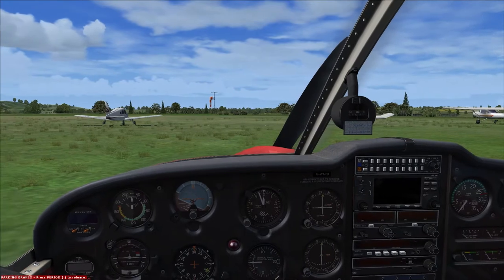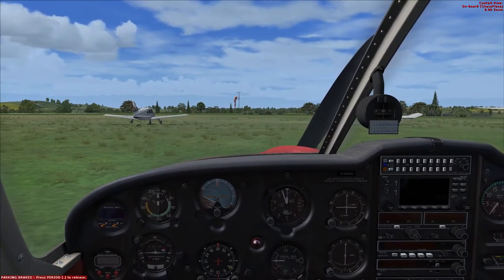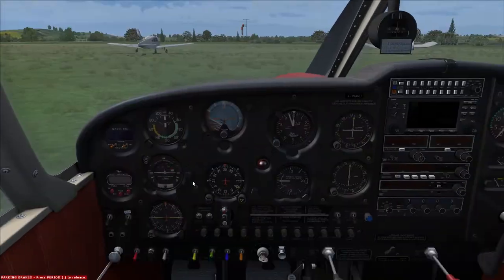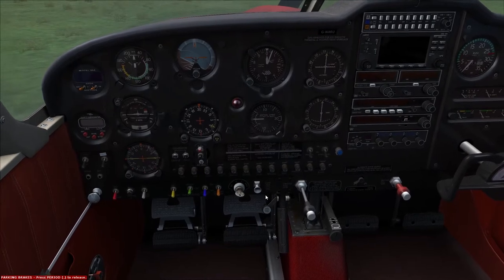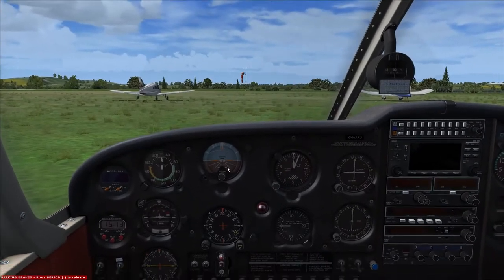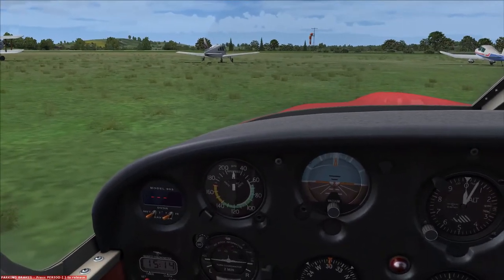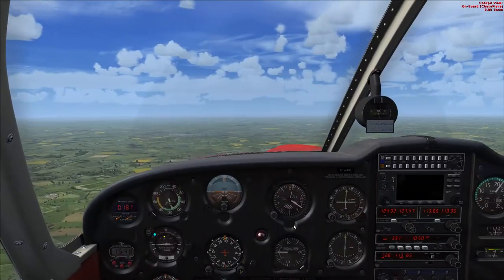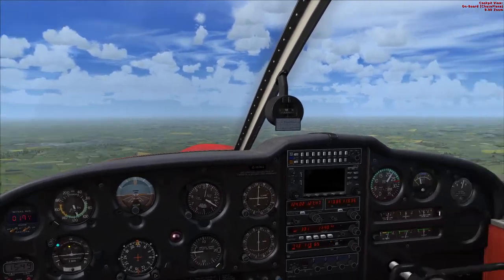Microsoft Flight Simulator X:SE - Bembridge (EGHJ) to Kemble (EGBP) instead of Gloucester (EGBJ)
Microsoft Flight Simulator X:SE, TrackIR, A2A Simulations Cherokee 180, ChasePlane, MindStar GNS430, UK2000 VFR Airfields, SkyDemon and Orbx England.

This flight should have been from Bembridge (EGHJ) to Gloucester (EGBJ) to complete an RNAV approach and landing at Gloucester. However, due to the GNS430 breaking enroute, we had to divert to our alternate airfield of Kemble (EGBP). Great example of an in flight issue. VOR tracking with DME usage for practice.